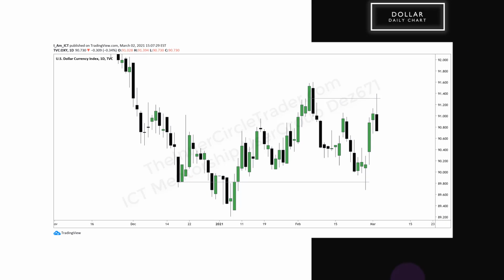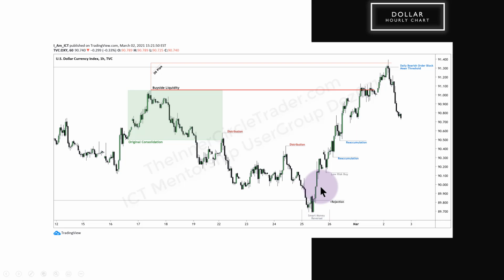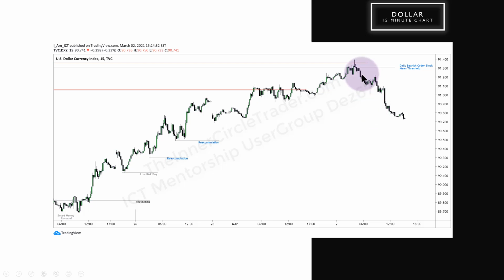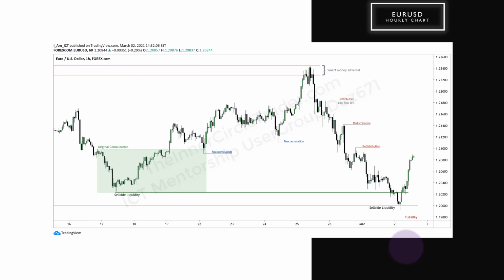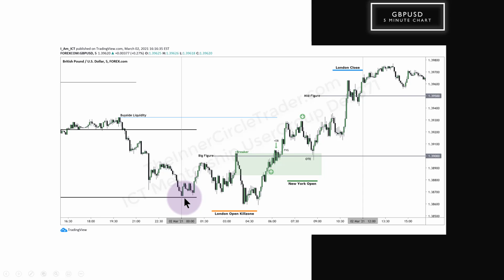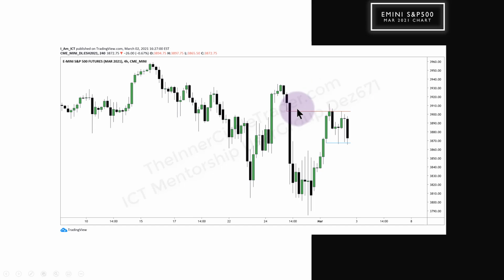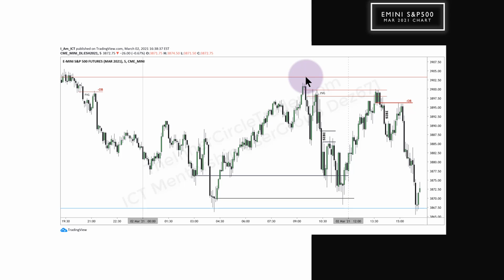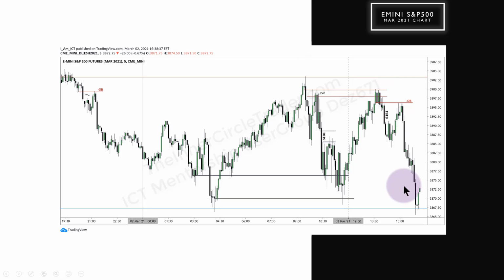ICT Private Mentorship 2021 March 02